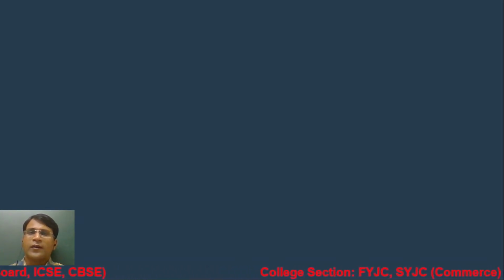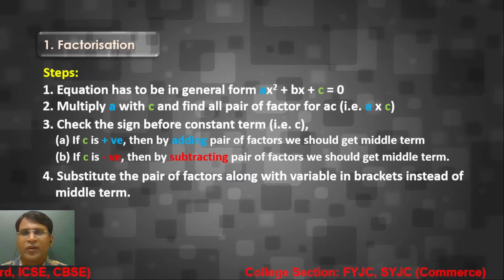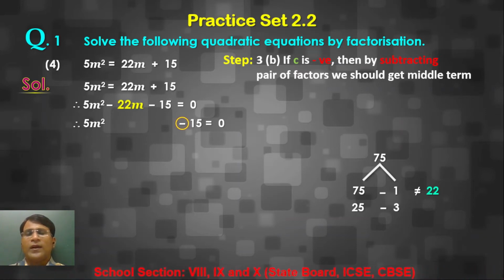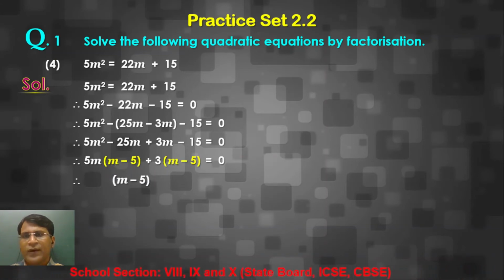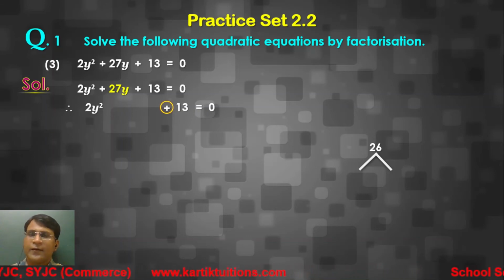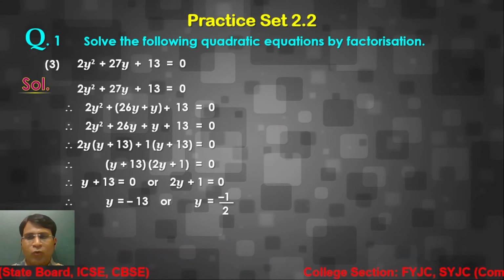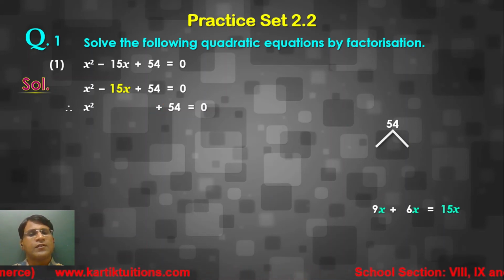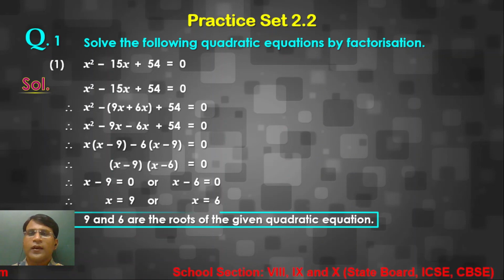Factorisation Method by KT Sir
Factorisation Method from Quadratic Equations by KT Sir from Kartik Tuitions.